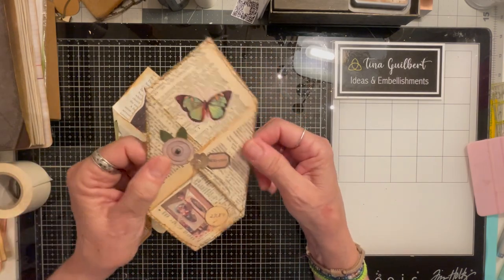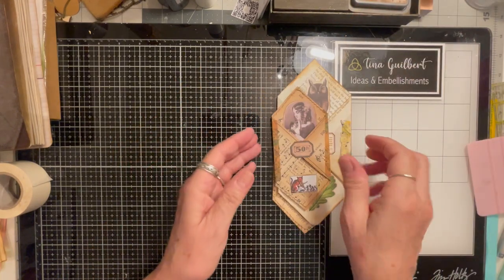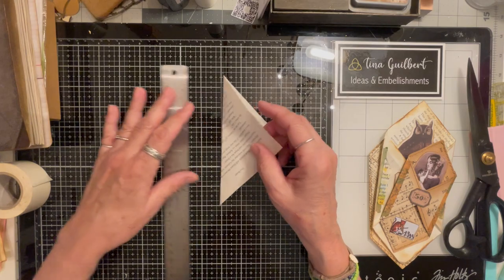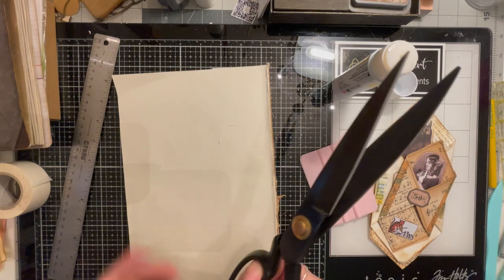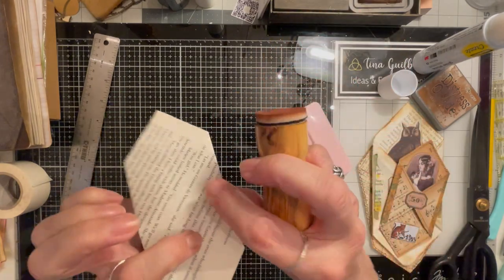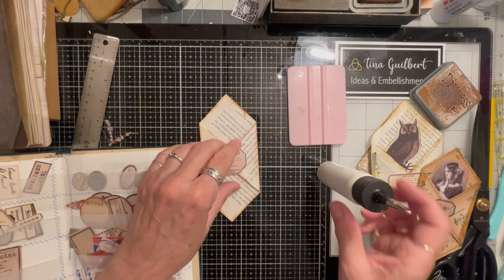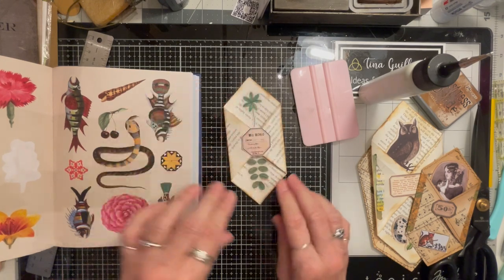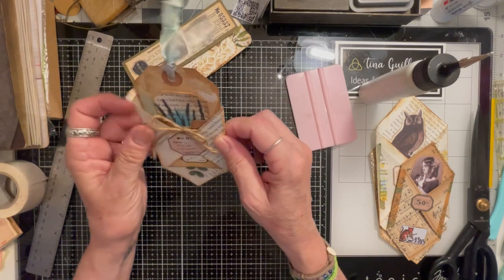Burrito Pocket out of Book Pages for Our Junk Journal!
This was inspired by Pam at the “Paper Outpost”.